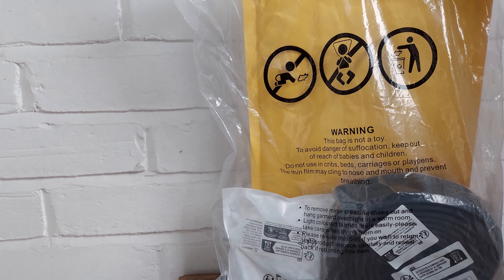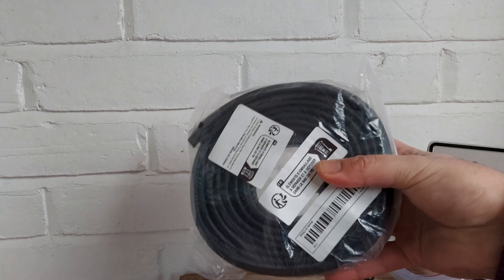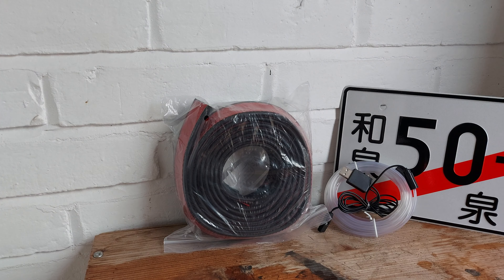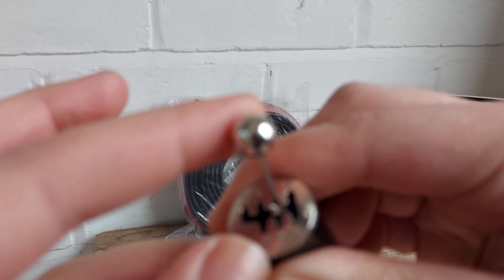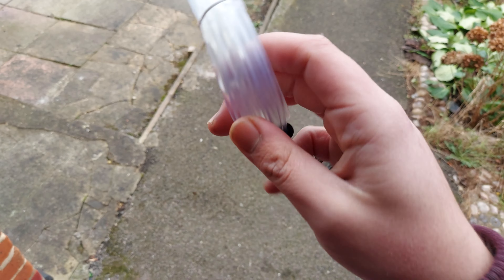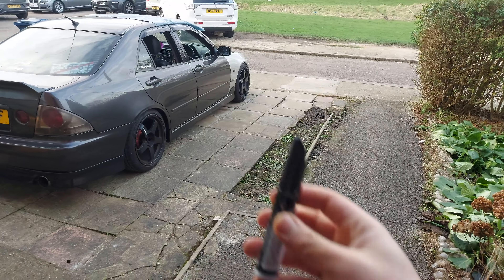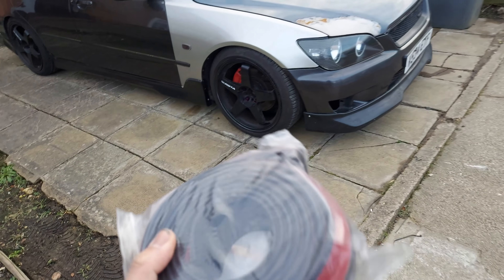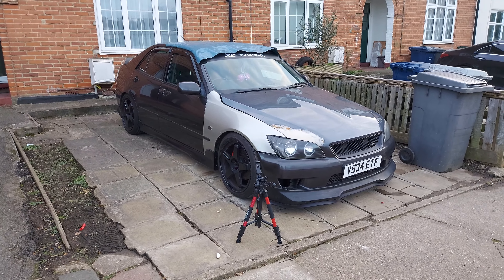Buying ULTRA CHEAP ACCESSORIES For My Car! **BARGAIN** [EP32]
CHEAP CAR ACCESSORIES! [PART 2]

Hey guys! Welcome back to the channel. In today's video, once again, we will be trying out some CHEAP CAR ACCESSORIES! You guys absolutely smashed the like button in the previous video, so as promised, here is part 3! Do you guys think the accessories will be any good? Let's find out!

Subscribe and hit that notification bell so you don't miss a video, we've got a lot of content coming up for this gem 💯 Contact me at my email or message me on Instagram @Boostedhamz for any inquiries or if you want to get your car featured on the channel!